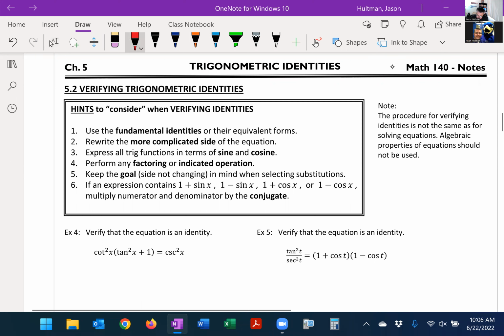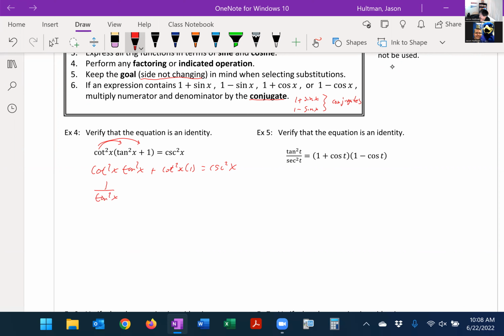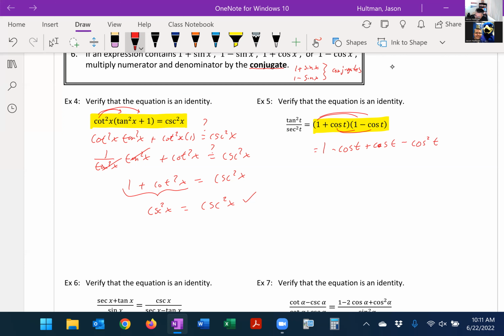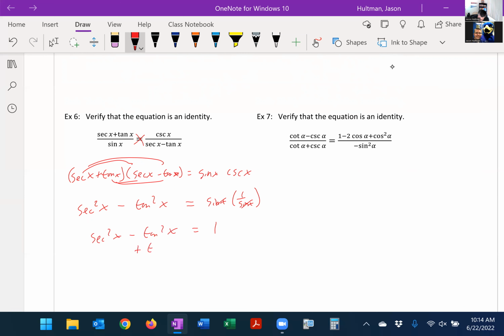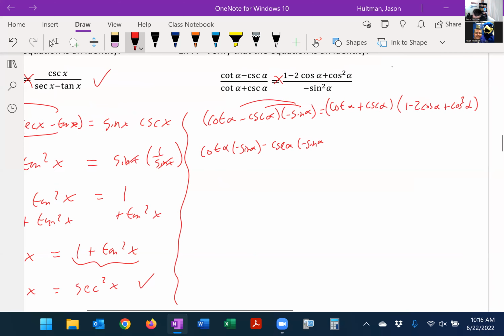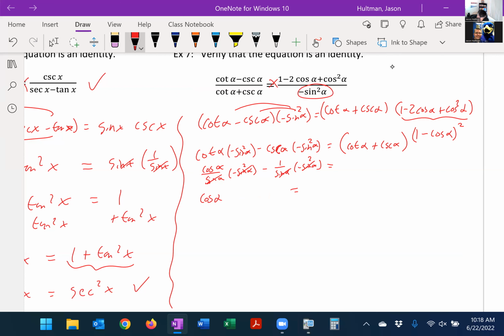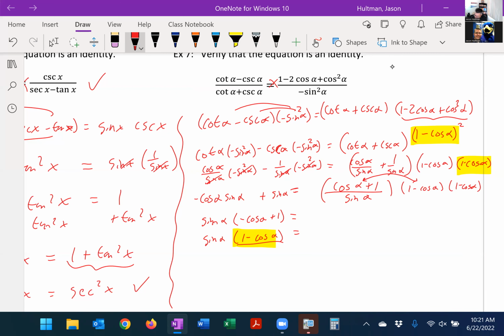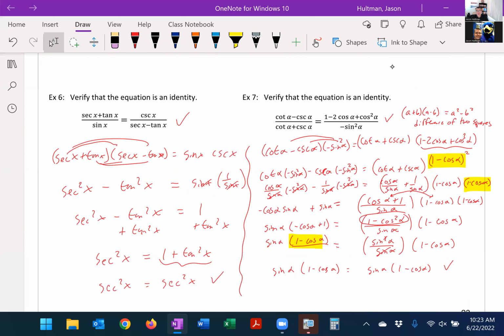Math 140 - Section 5.2